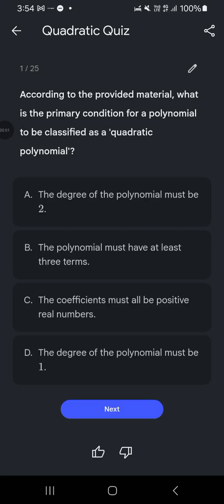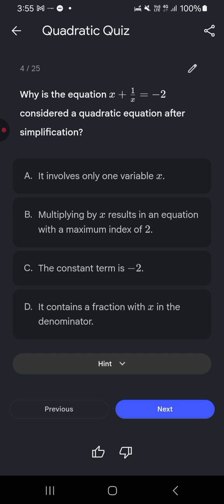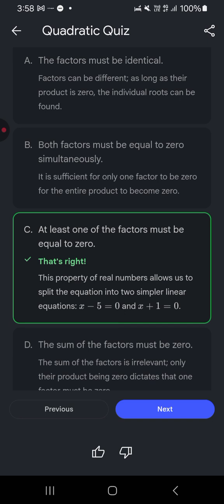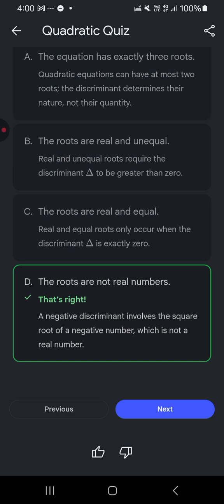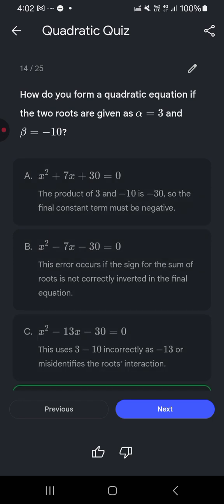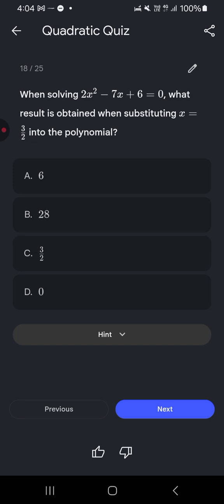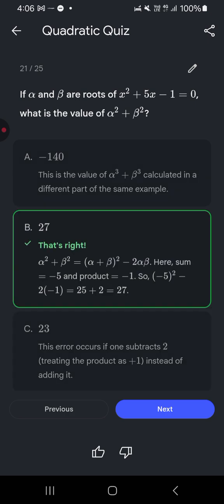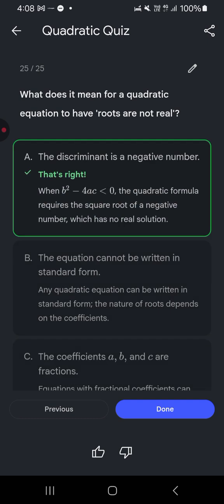Class 10 Maths Part 1 | Chapter 2: Quadratic Equations Quiz | Maharashtra State Board | SSC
Challenge yourself with this Class 10 Mathematics Part 1 Quiz on Chapter 2 – Quadratic Equations, specially designed for Maharashtra State Board (SSC) students.
This quiz will help you:
📝 Practice important board exam questions
📚 Revise key concepts of Quadratic Equations
🎯 Test your understanding of the chapter
⏱️ Prepare effectively for unit tests, prelims, and the SSC Board Exam
Subject: Mathematics Part 1
Class: 10 (SSC)
Board: Maharashtra State Board
Chapter: 2 – Quadratic Equations